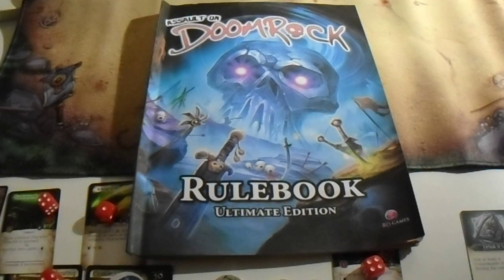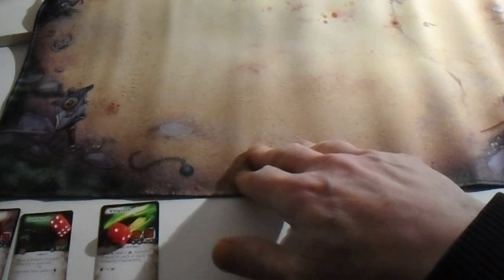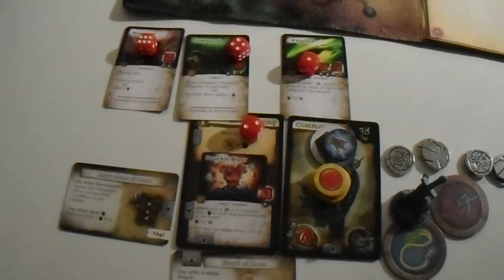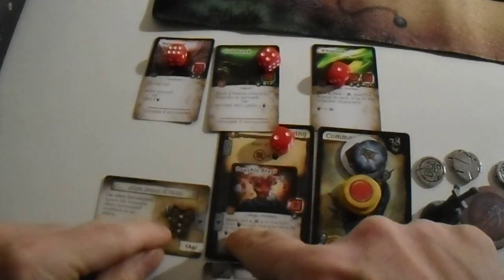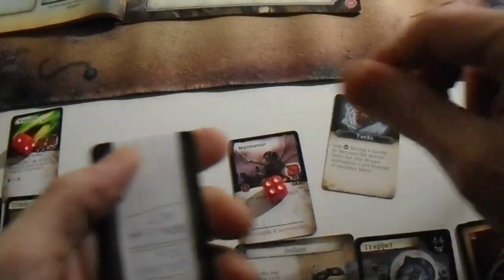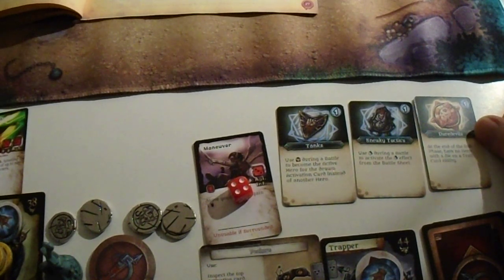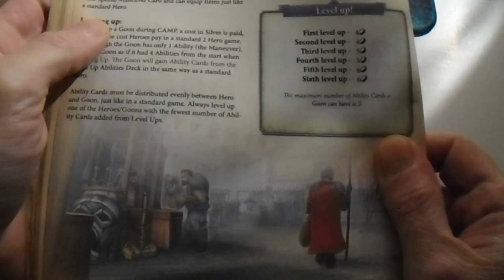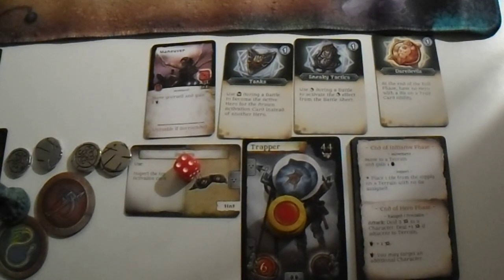706. Roguelite Doomrock 08/11 - post Adventure phase, pre Battle phase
0:00 CONTENT: Item slots, mulligan, traits
0:10 Best watched at 1.25x speed.

0:30 Hyrule symbol and armor slots and weapon slots ARE in the RB, on p.22
Triforce = artifact

1:30 you may mulligan the Challenge deck (RL expansion)

4:00 Trait cards are the LARGE cards by definition.

5:15 Trait for goon, why not use another random OP trait for him?

8:00 setting up actual minions

9:30 field denominations

10:30 North and South are Fields, and the round things are Terrains.
Terrain A and B however, from the terrain expansion, there's a lot of different terrains and which to choose and how...

Maybe use another coffee cup?

11:00 Each Terrain drawn has its associated "rule card".

11:30 but what about the two icons, tooth wheel and skull...

12:00 of course Throw is never defined mechanically.